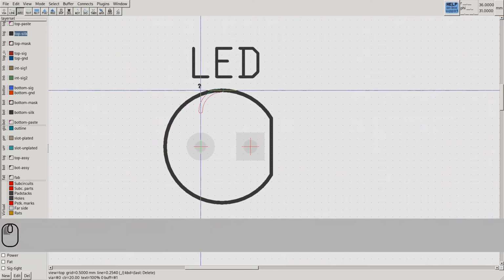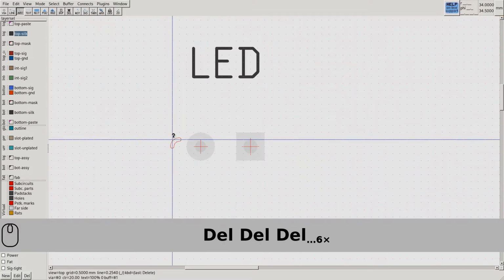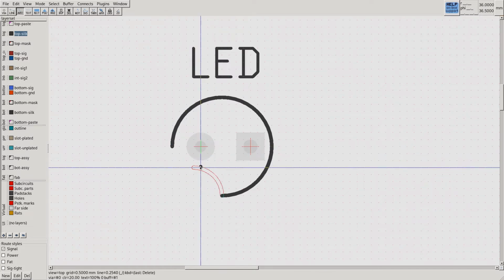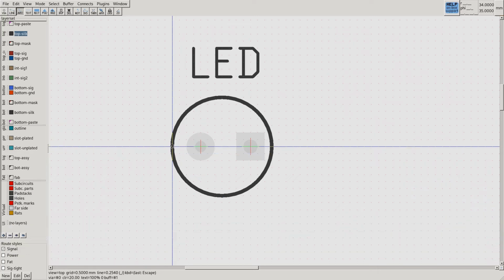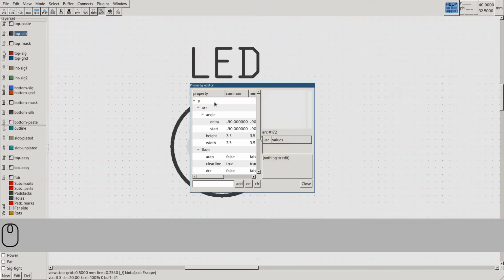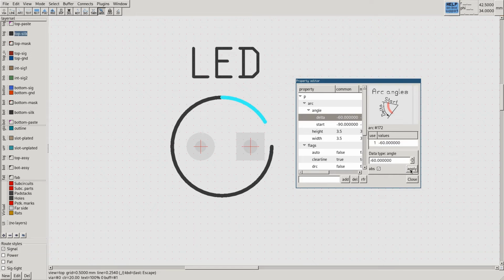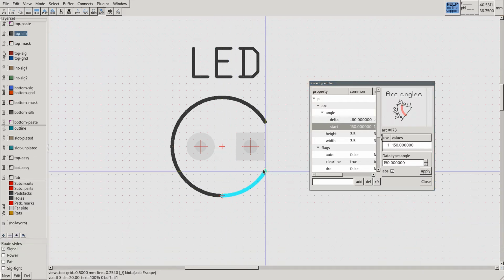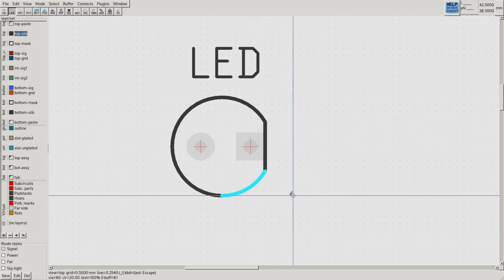pcb-rnd: the arc tool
how to draw arcs in the pcb-rnd EDA software